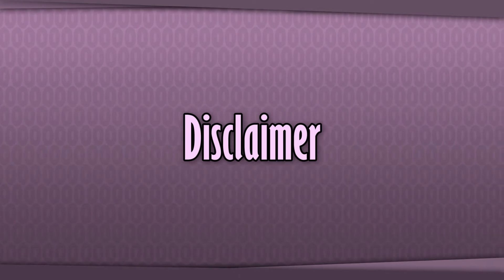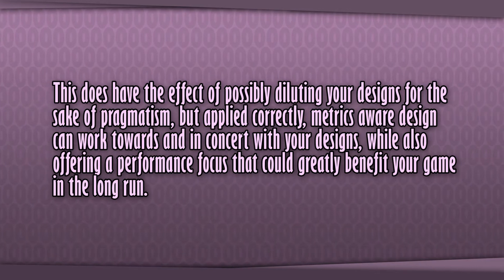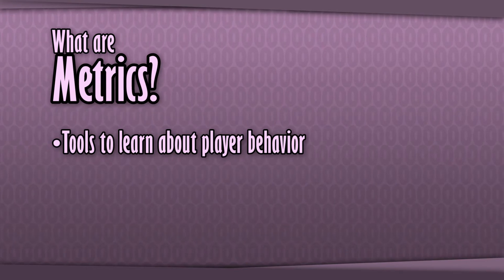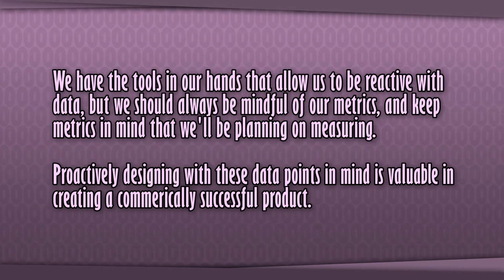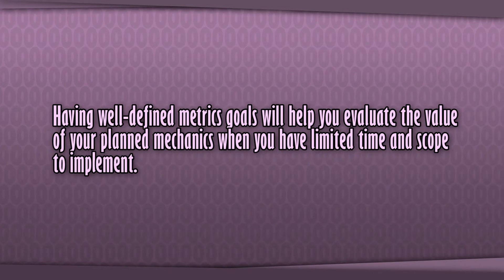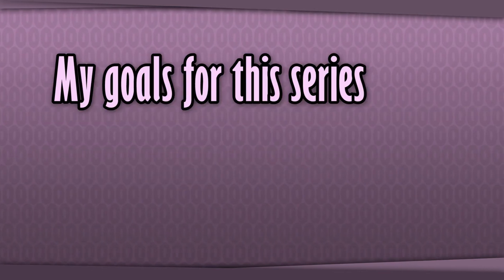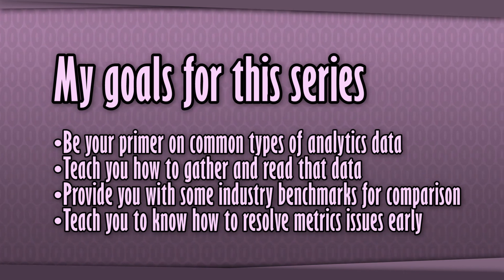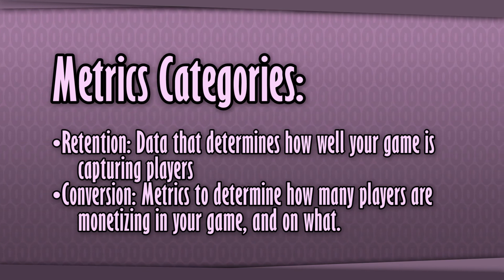ThursDev: Metrics-aware Game Design - Part 1 - What is metrics-aware design, and why practice it?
This week on ThursDev, Luke returns to the topic of analytics and metrics-driven decision making in games design, talking about how we can apply the concepts of analytics to not only the tracking of player data and reactionary design decisions, but how having design in the forefront of the designer's mind when creating mechanics, you can set yourself up for a much greater chance of success.

This first introductory episode of a multi-part series is a summary of the concept of metrics-aware design.